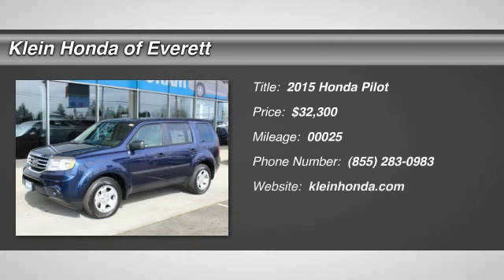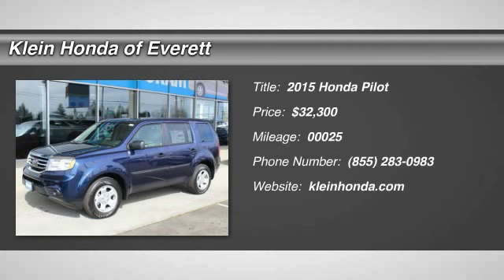2015 Honda Pilot Everett WA 31960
2015 Honda Pilot LX 4WD

4 Good Reasons Sales Event plus the Klein Honda Promise!  0 percent APR financing available for 60 months on select models, 0 Payments for 3 months, $1000 Klein Trade Assistance, and Klein leasing specials! Our commitment is your complete ownership satisfaction whether buying a New or Preowned vehicle. A Friend of the Family in Everett since 1976. Shop Klein Today.